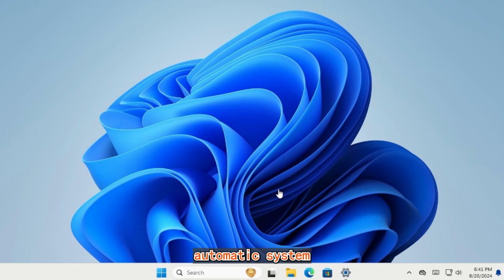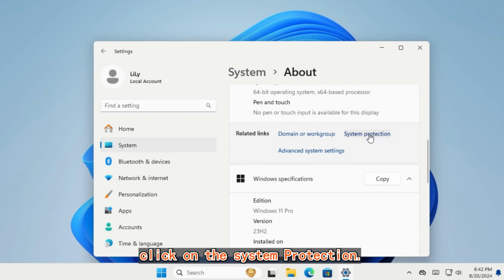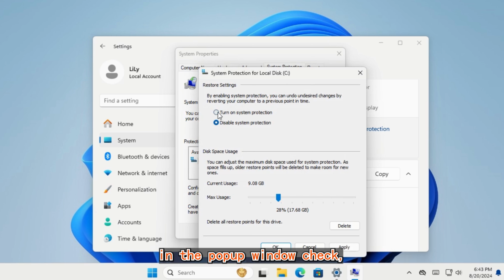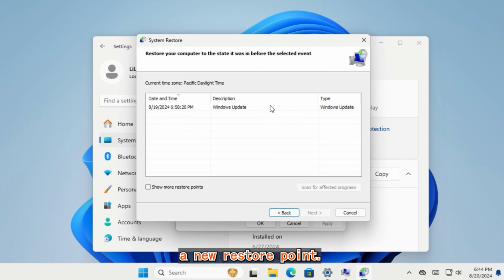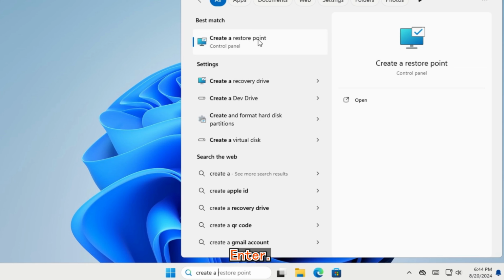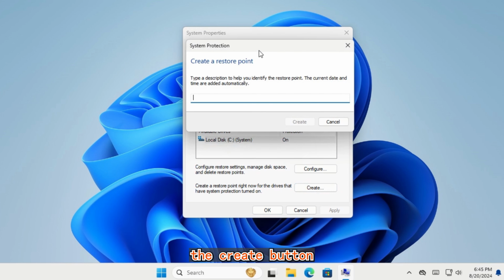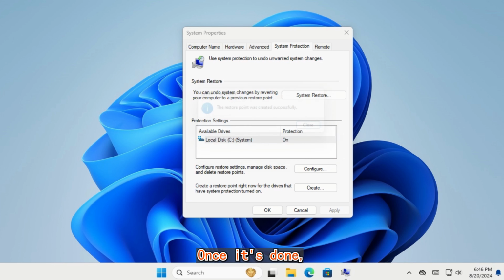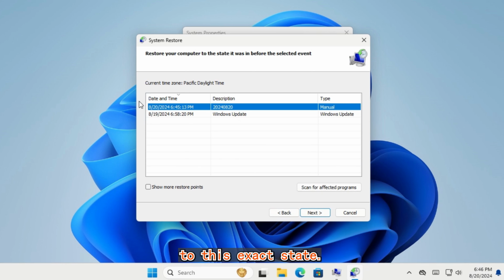AUTO Backup Your Windows 10/11 with System Restore Points Made Easy!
📣A system restore point is a snapshot of your system's settings and files at a specific moment, which can be incredibly useful if you encounter issues after installing new software or making changes to your system.
📣By creating a restore point, you can easily restore pc to previous date on windows 10/11 if something goes wrong.
📣Here We'll cover step-by-step instructions, showing you how to create a restore point automatically and manually.

🔗To perform system recovery windows 10/11 with system restore points, please refer

🎧Timestamps:
00:13 Enable Automatic System Updates Restore Points
00:57 Create a System Restore Point Manually